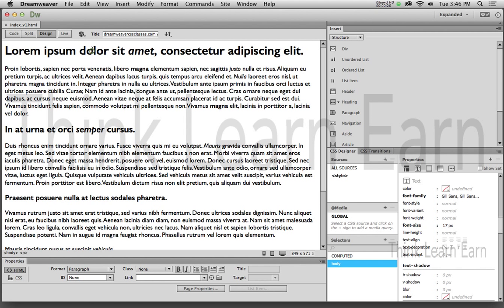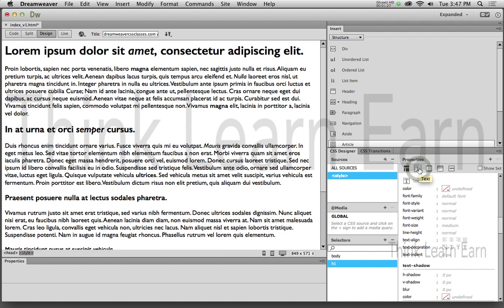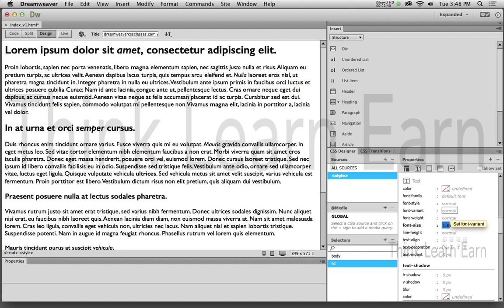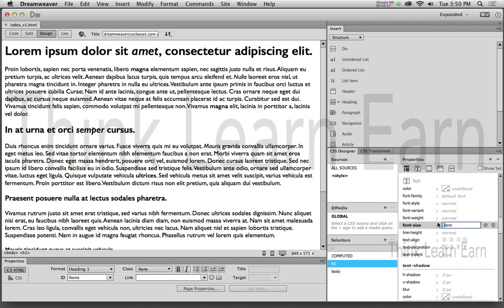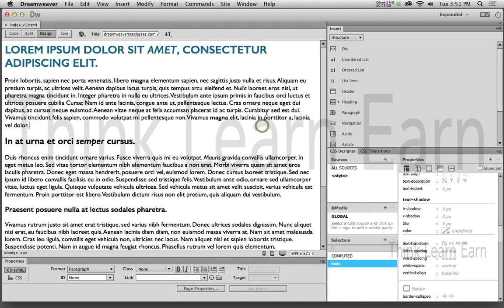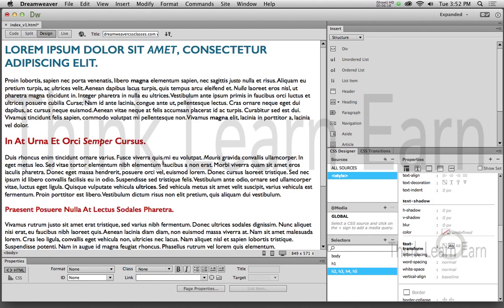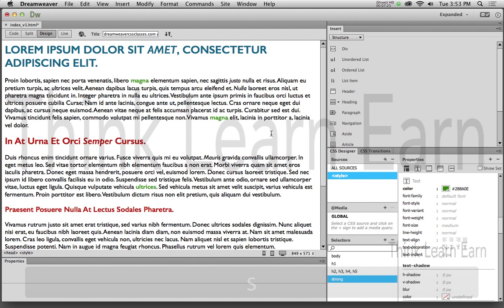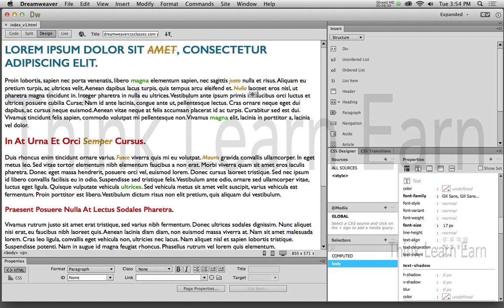how to design create build css rules for html tags in dreamweaver software Robert Farrell udemy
How to design make and build css rules with adobe dreamweaver cc software and Robert Farrell online udemy courses. Get my intro to Adobe Dreamweaver website design and development full online training course on udemy.com for $9 reg $69 Learn how to use udemy.com online training portal. master adobe teacher Robert Farrell the #1 best selling adobe, wordpress and seo google software teacher on udemy.com Think Learn Earn